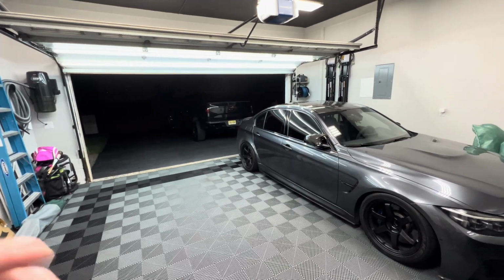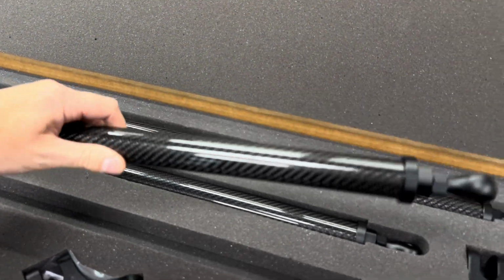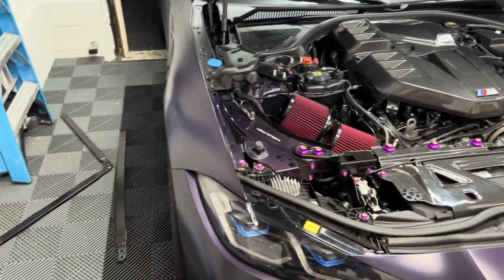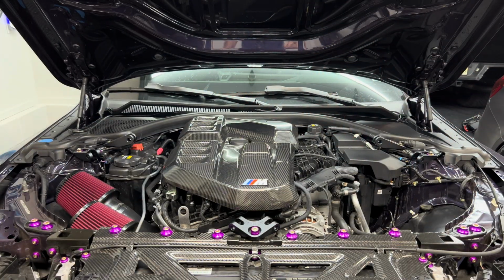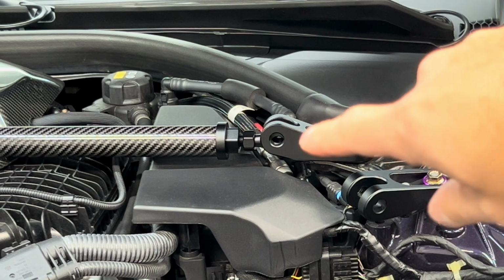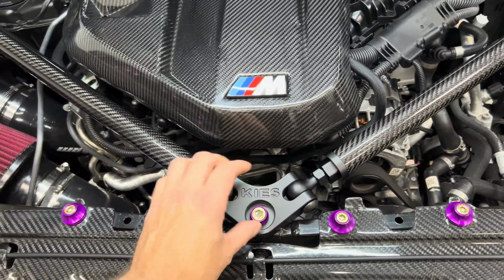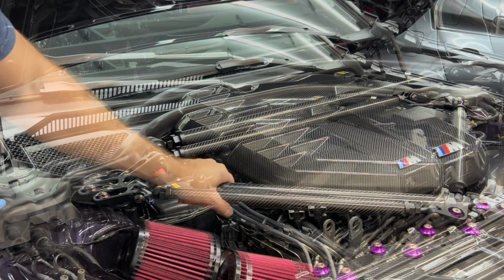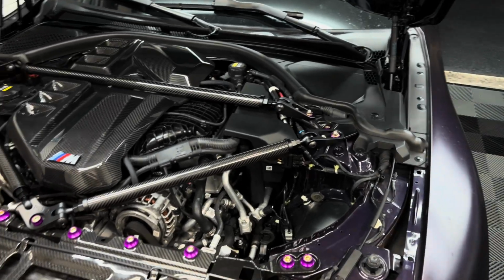Kies Motorsport S58 Carbon Fiber Strut Brace Install On A BMW G80 M3!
As an eBay Partner, I may be compensated if you make a purchase. My good friend picked up the beautiful carbon kies strut brace for his g80 m3. The whole presentation and product is top tier and looks incredible in the engine bay. Thrilled with how good this thing turned out and took it to the next level.

Car Wash Stuff:
Tire Dressing Applicator
Rust Inhibitor
Wash Mitt
Caliper Brush
Wheel Brush
Foam Canon
Hose Valve
Water Hose
What I use to dry the car

STI Stuff:
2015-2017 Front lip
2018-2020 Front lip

Garage Stuff:
Car Cover
Battery Tender
Quick Jack
Cabinet Lights

Camera Gear:
Wide Angle Lens